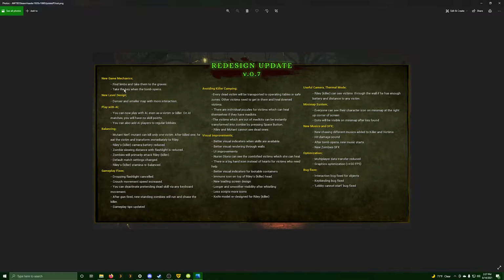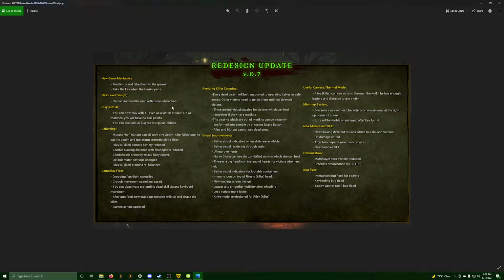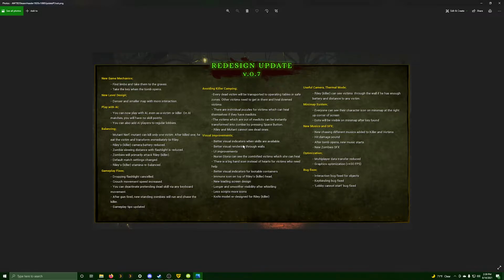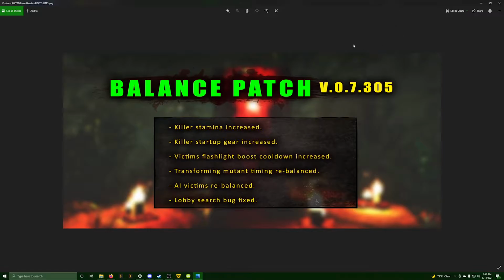A Way To Be Dead - Big Game Changes & Review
Please treat the comment section with respect. We are a family not enemies, Someone who watches Cyber7148 too are your friends. If you notice any spam or advertise of channels please mark it as spam and leave it. I would prefer if you ignore the spam rather than stick up for me!